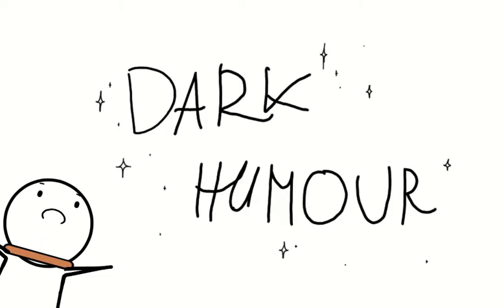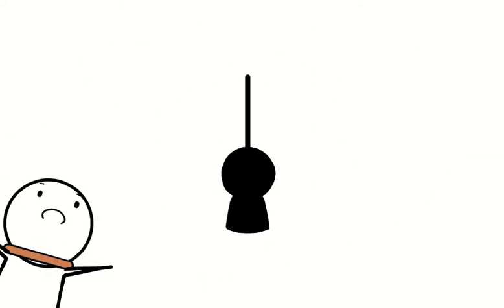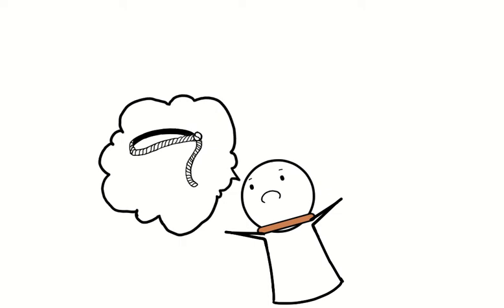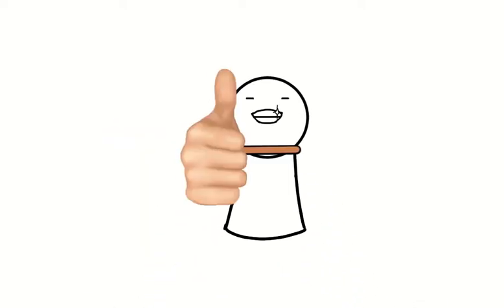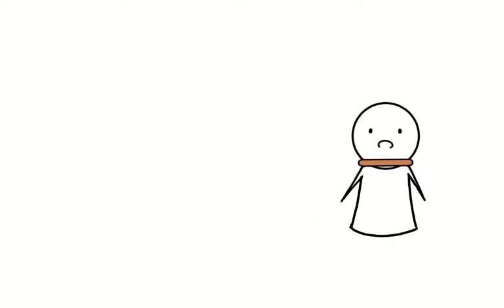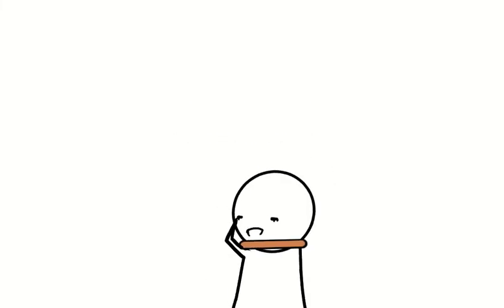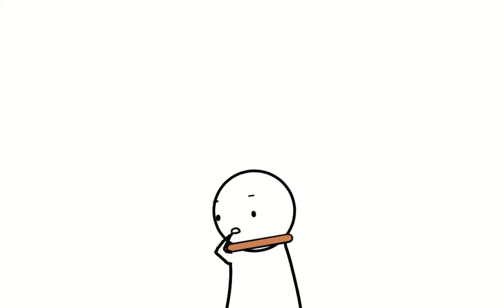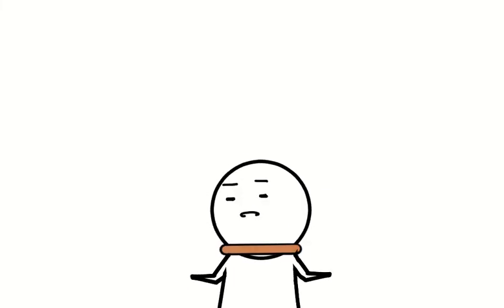why the F#$% are you here?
N-No, it's not like I did it for you guys! I did it because I had freetime, that's all! you sussy baka!

Welcome to my first proper intro, I think... at least it long whoooo I wanna die
twitter (i post some comics and stuff here)